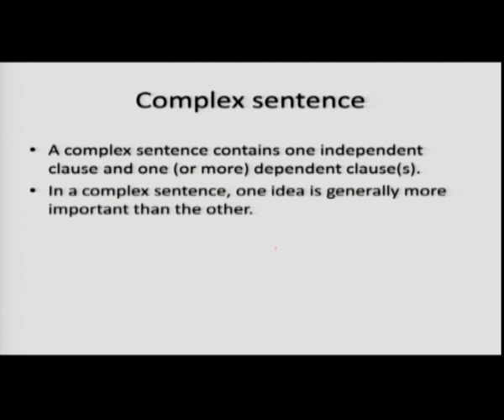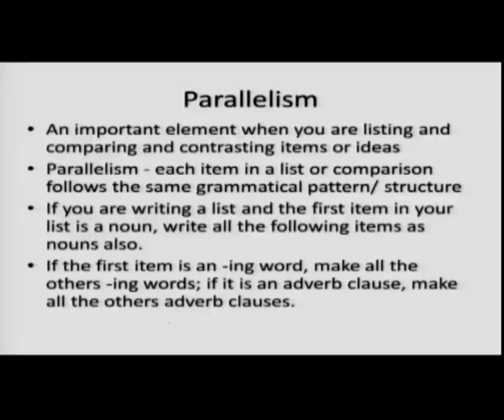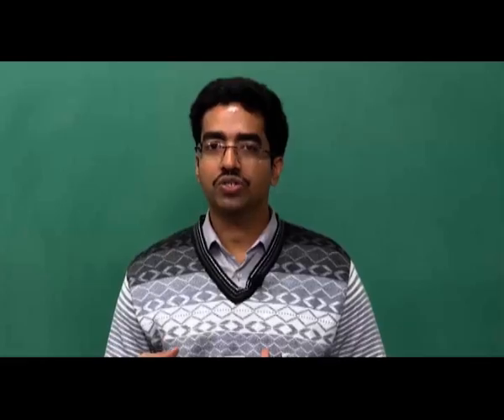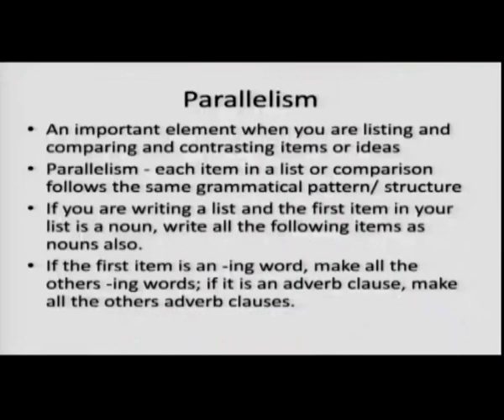Lecture-26 Academic Writing